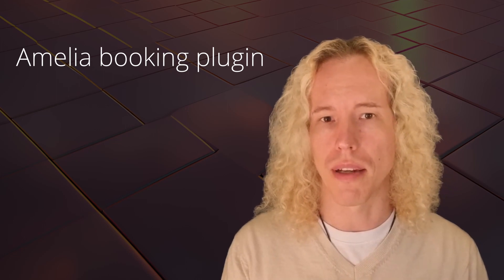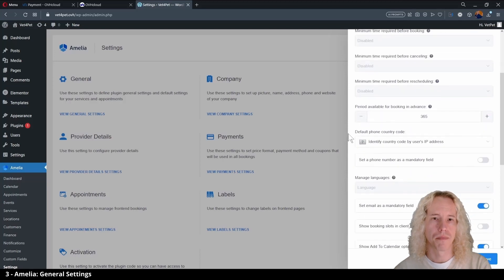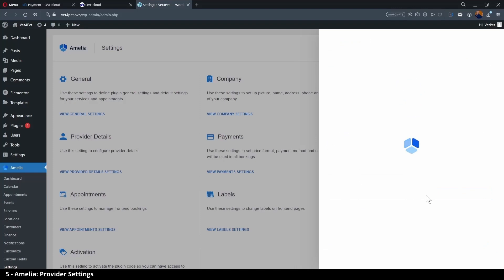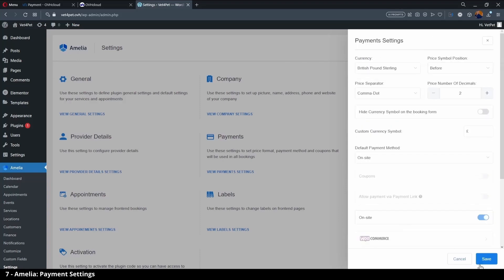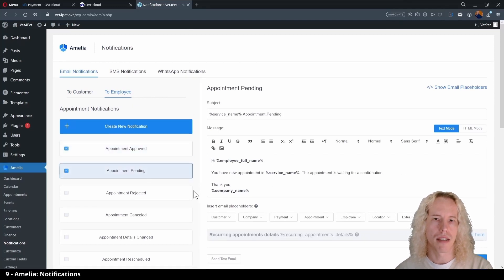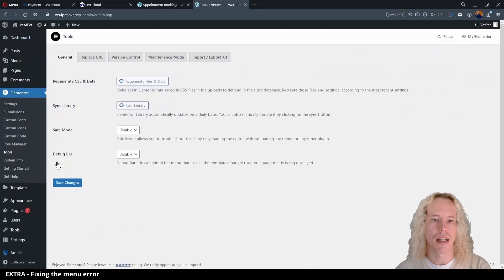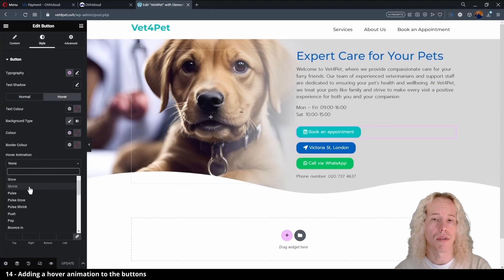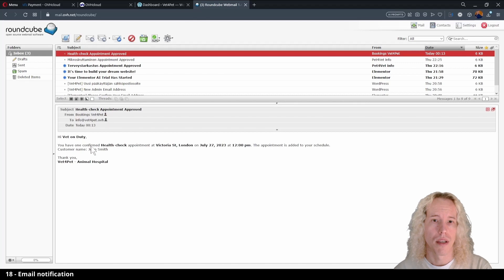Elementor Tutorial 4 - Amelia booking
Amelia is a powerful WordPress appointment booking  plugin that allows users to book directly from the website. In this Elementor tutorial, I will show how to install Amelia and how to use it.